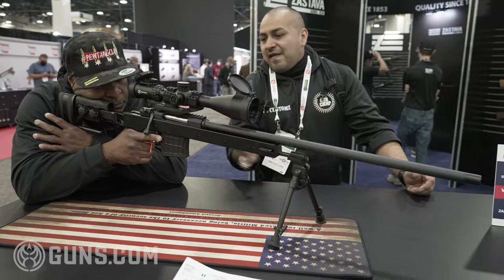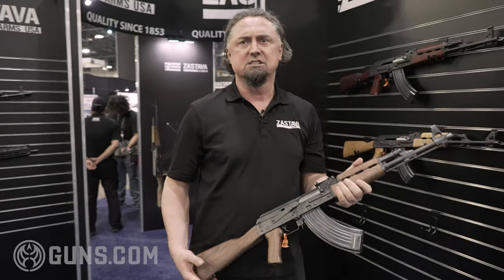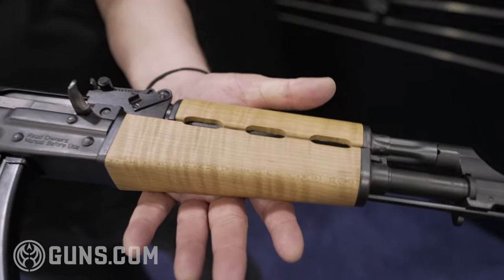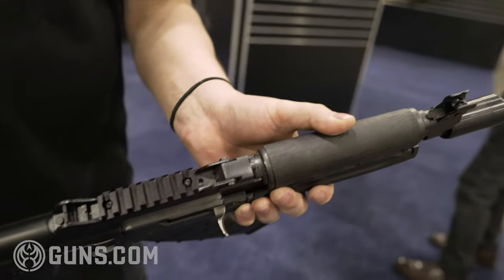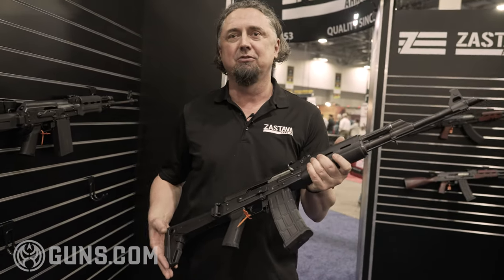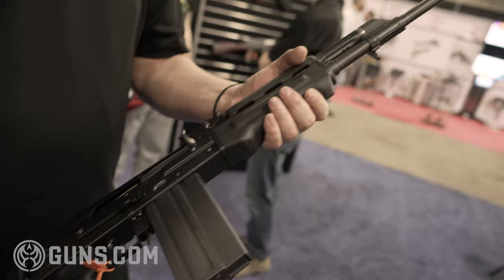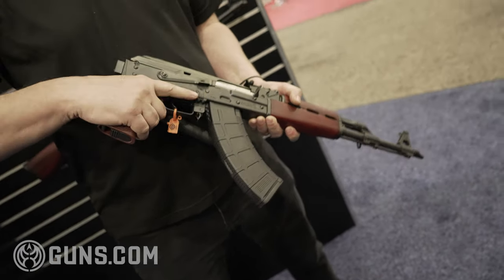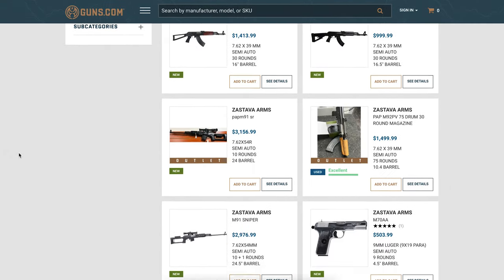Zastava Full Booth Tour of Products for 2022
Zastava Arms gave us a full tour of their booth and products at SHOT Show 2022. Check out the best sellers and hot new products.